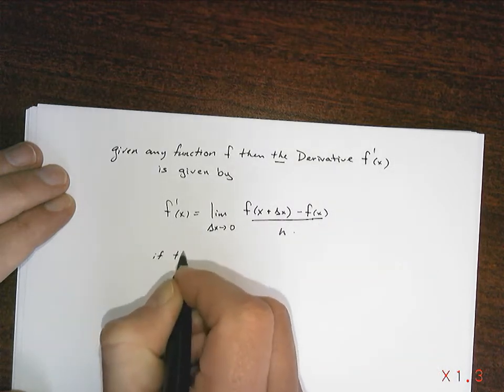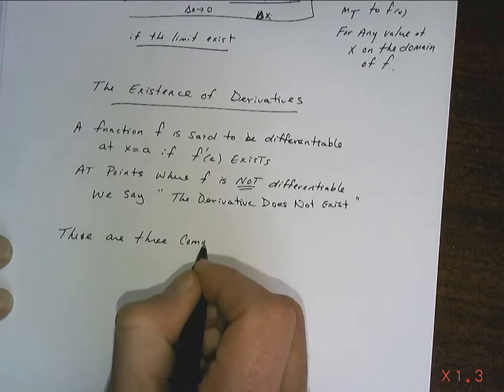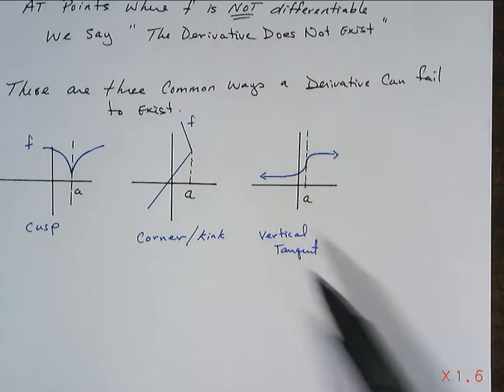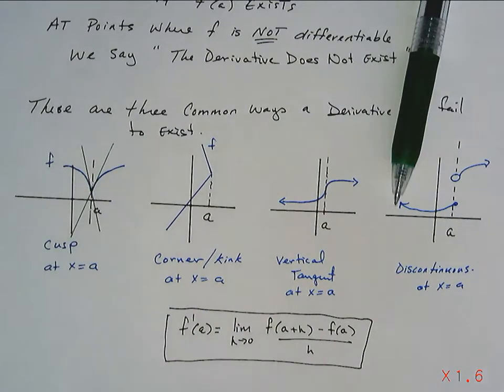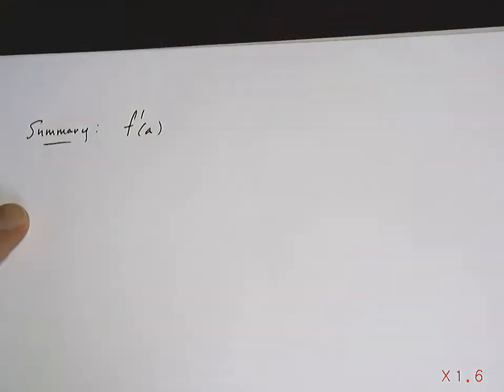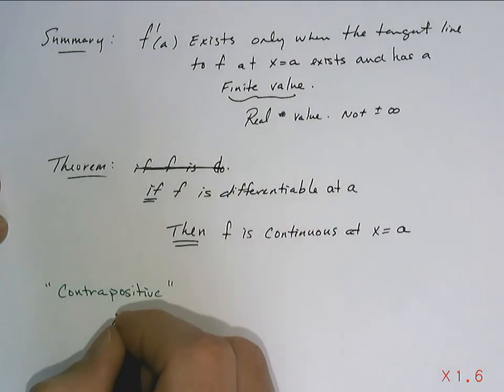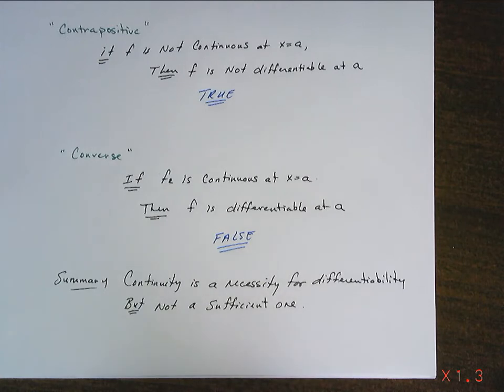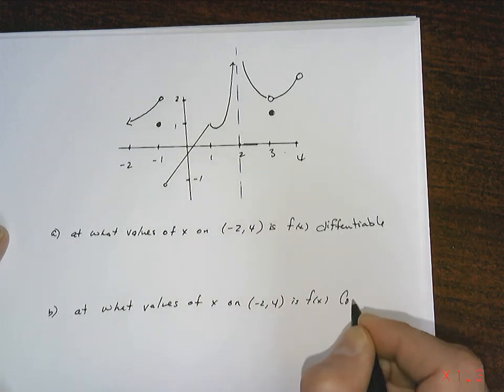The Existence of a Derivative